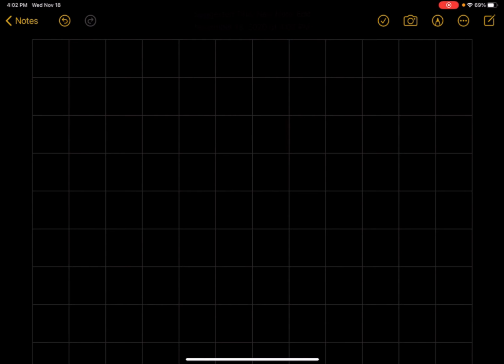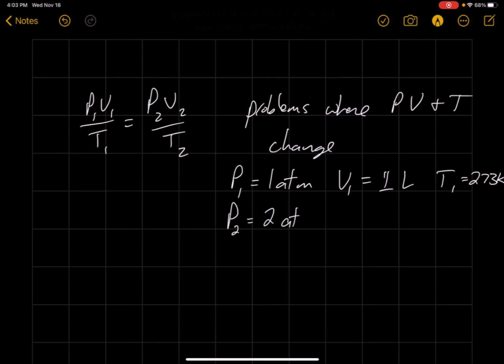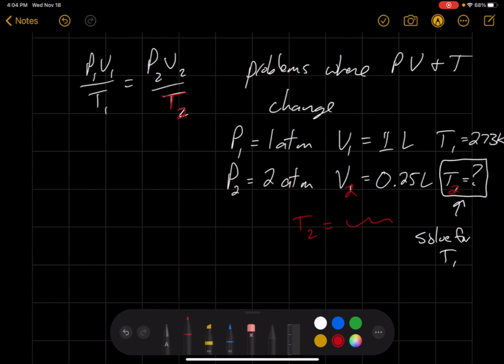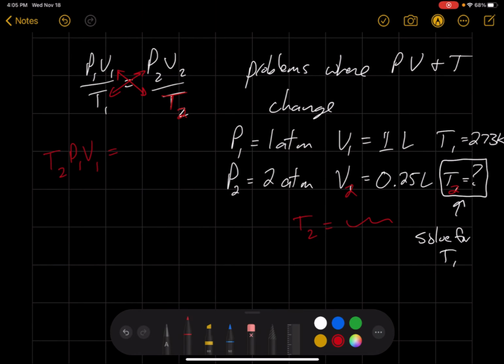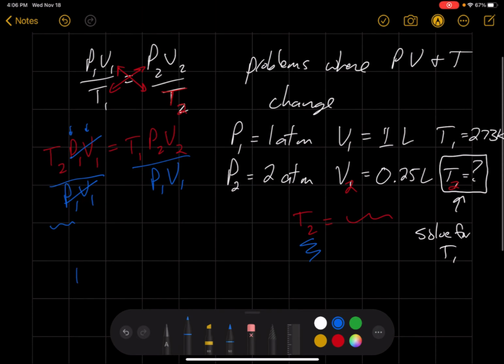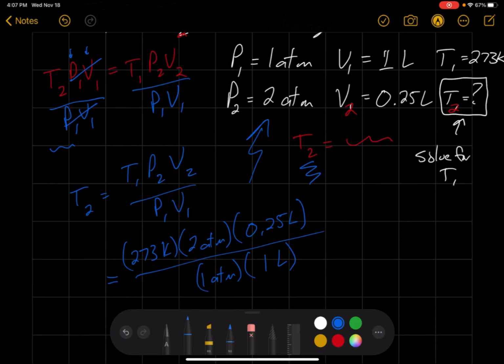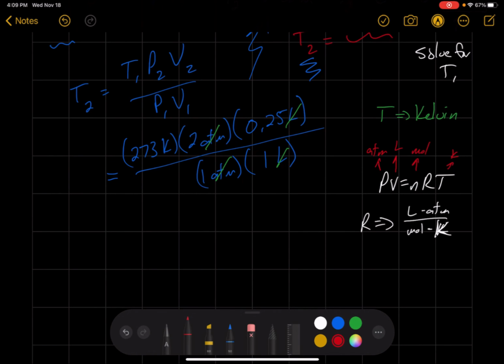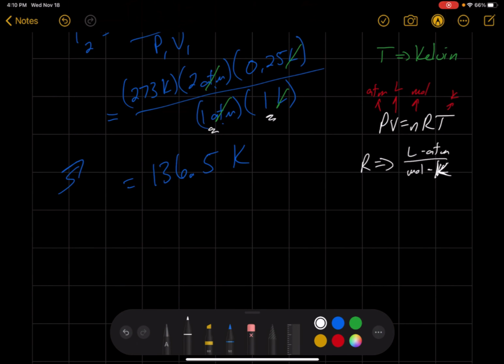CHM 092 / Chapter 11/ Combined Gas Law Example